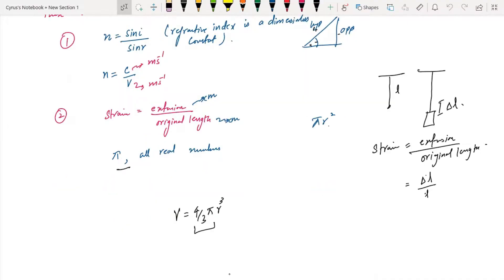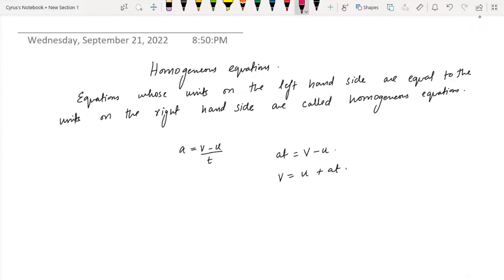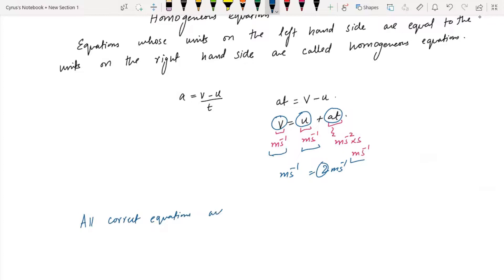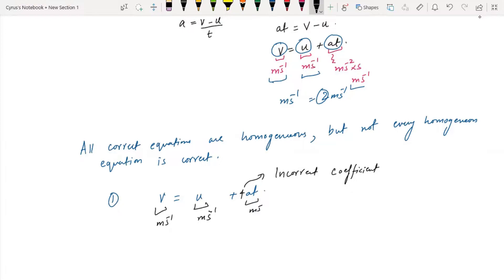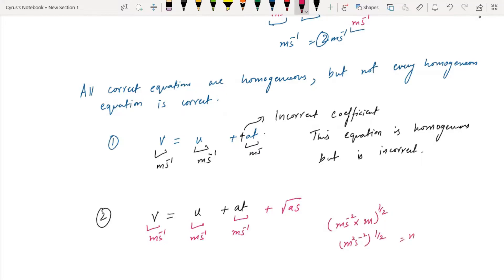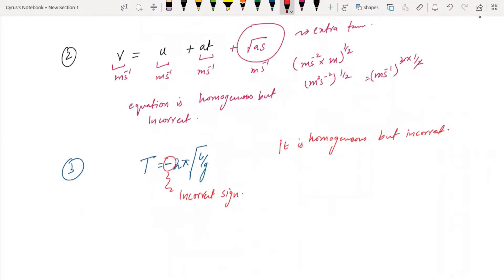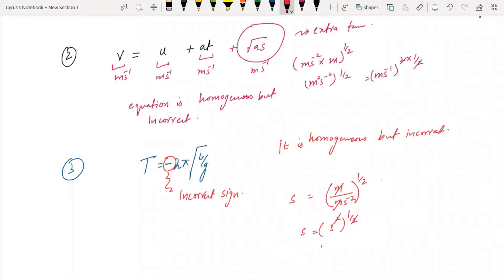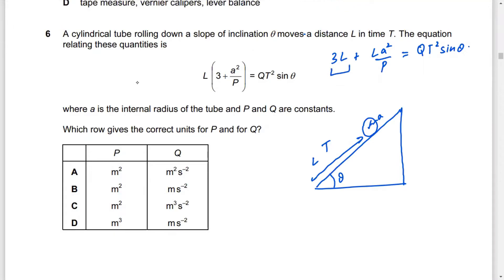AS Physics- Physical Quantities and units part 2 (Homogenous equations)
In this video I discussed homogeneous equations and past paper questions related to AS level 9702 Physics Syllabus.